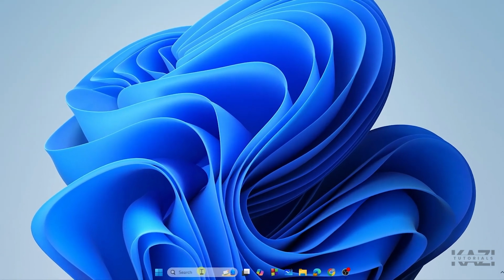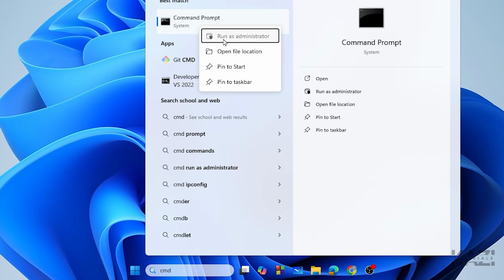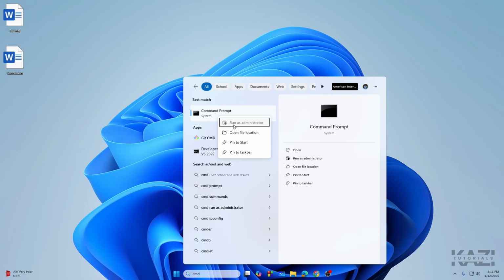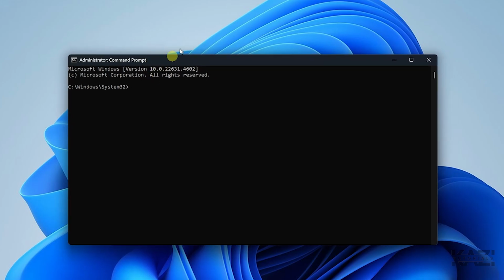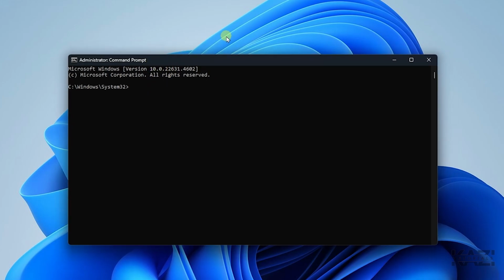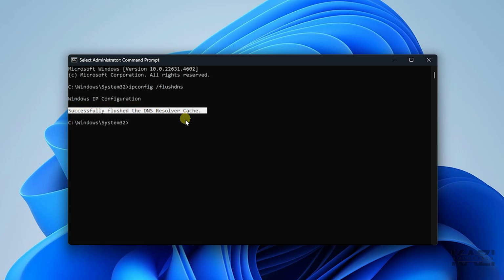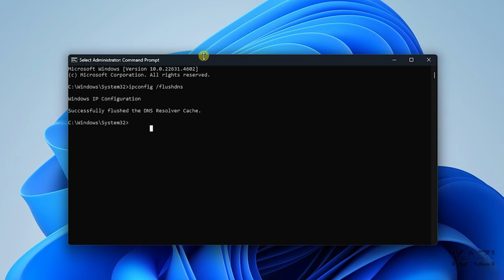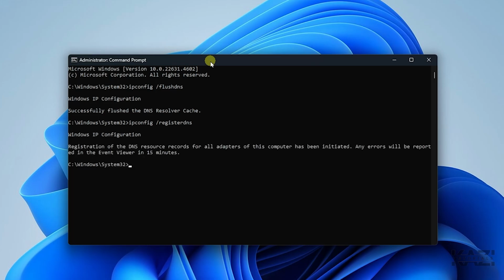How to Flush DNS Cache on Windows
Hey Everyone, Welcome to Kazi Tutorials! In this video, I'm going to Show you how to flush dns cache on windows.